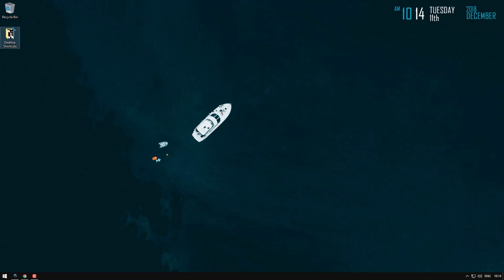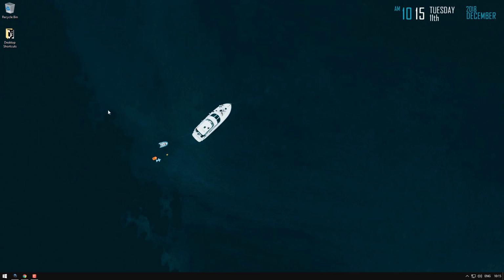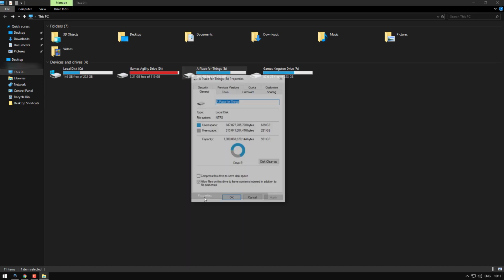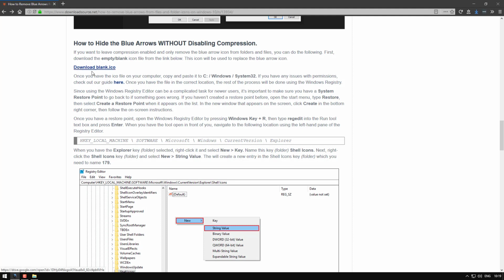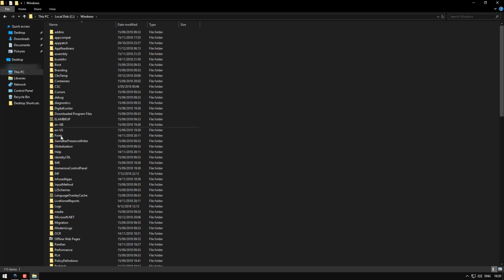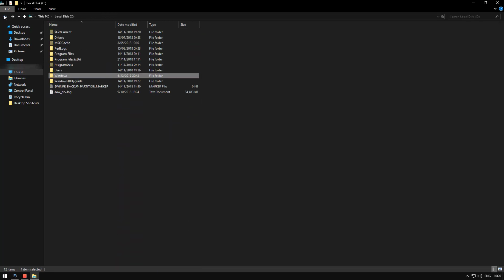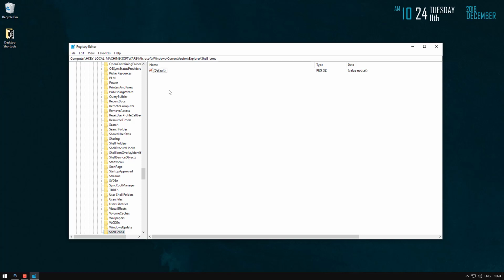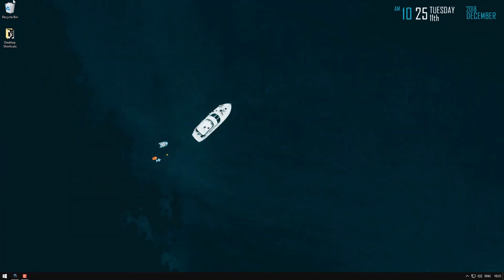How to Remove the Blue Arrows From Files, Folder & Drive Icons on Windows 10.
Learn two different ways to remove the blue compression icons from files, folder, and drives on Windows 10.